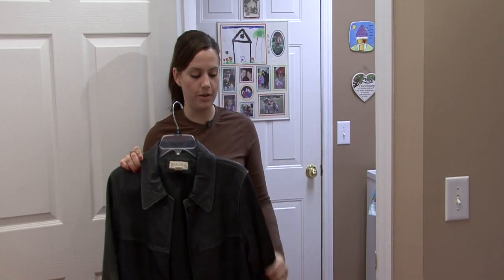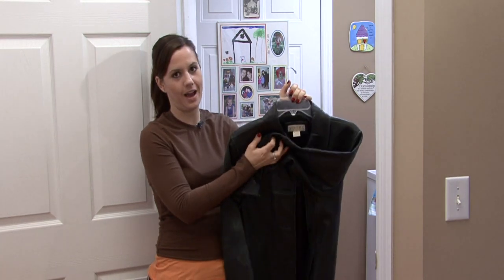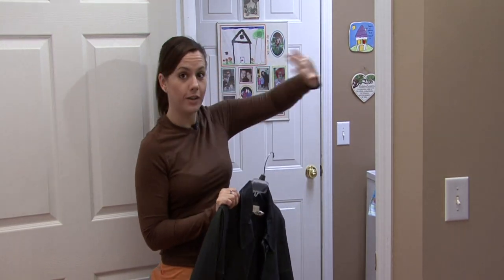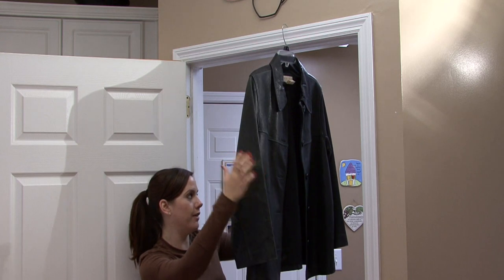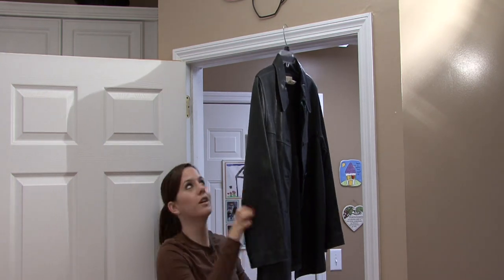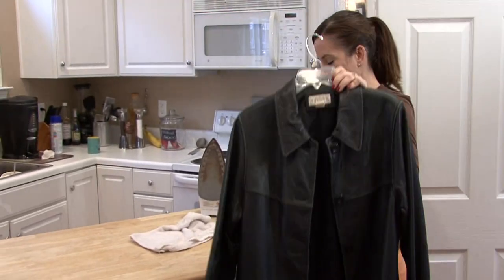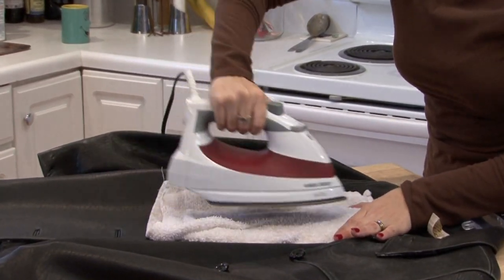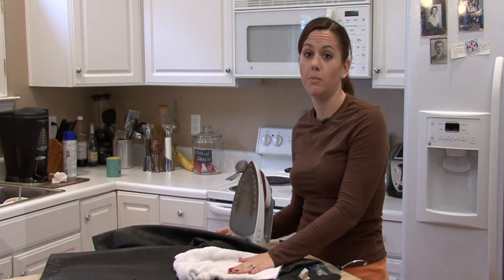Cleaning Tips : How to Remove Wrinkles From Leather Jackets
When leather jackets get wrinkled, the best solution is to simply hang up the jacket in an open doorway that gets a lot of airflow. Find out why ironing a leather jacket can be a difficult procedure with help from a professional house cleaner in this free video on laundry tips.